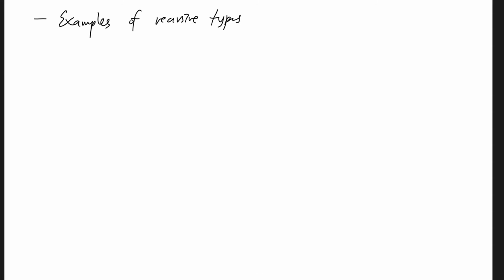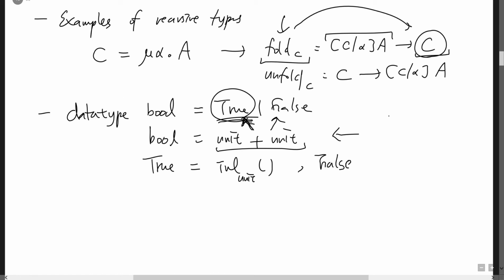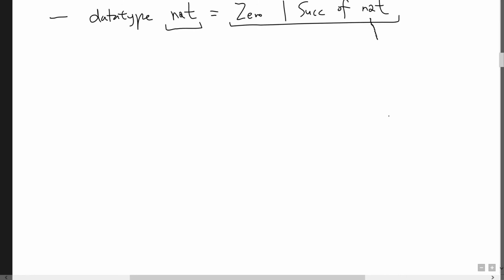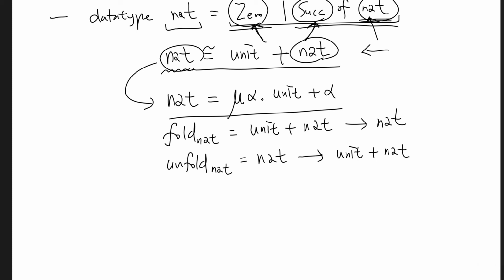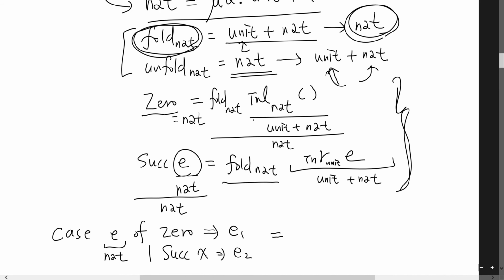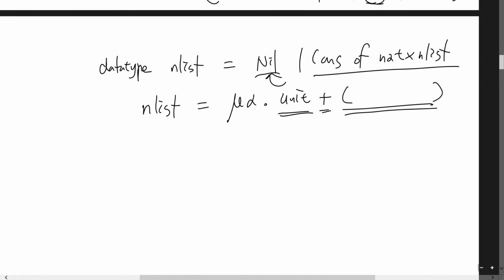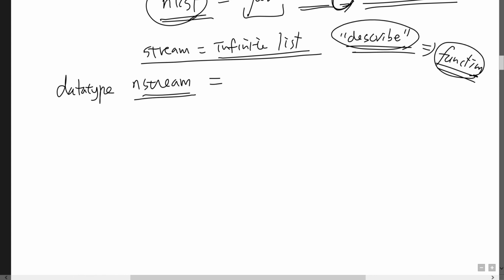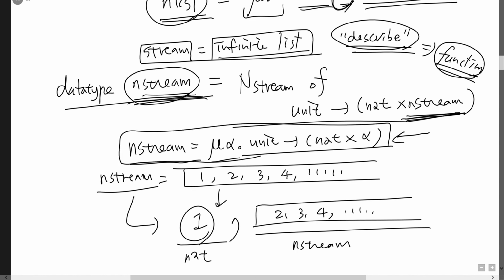cs321 recursive type 2